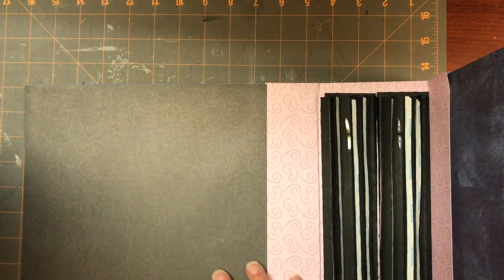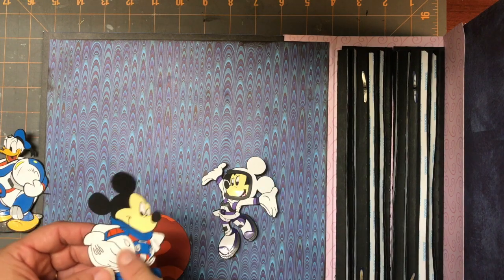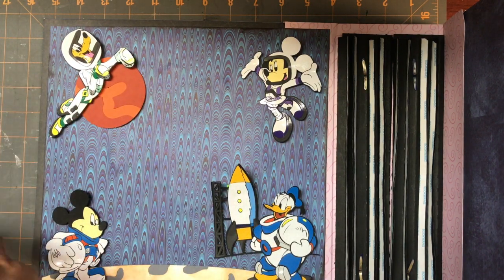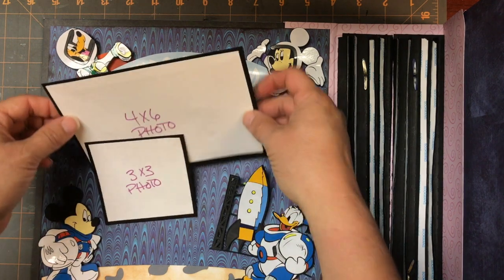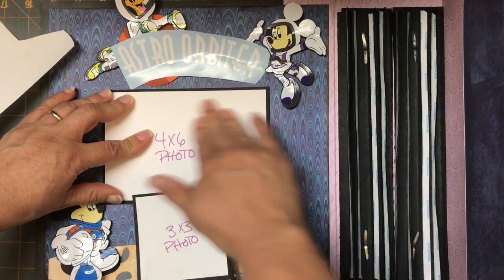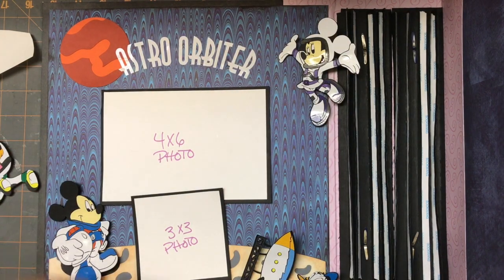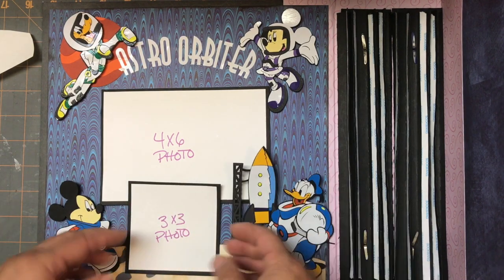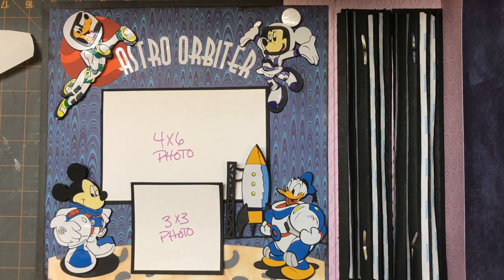MA009-Step3 - Astro Orbiter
Assembly of MA009-Astro Orbiter Page